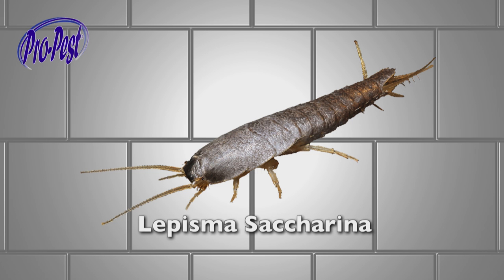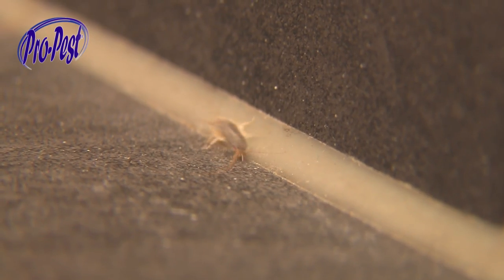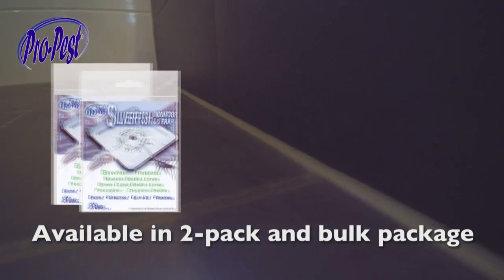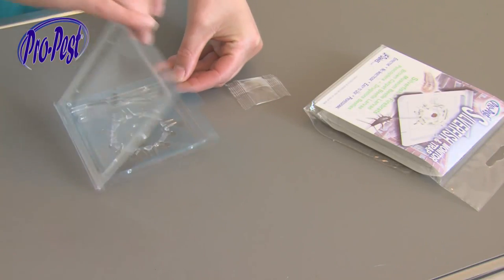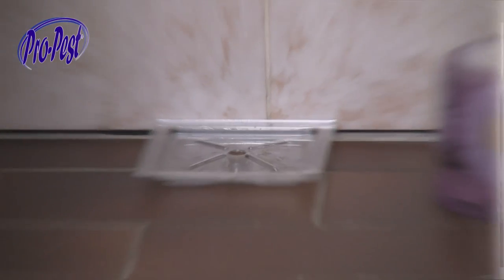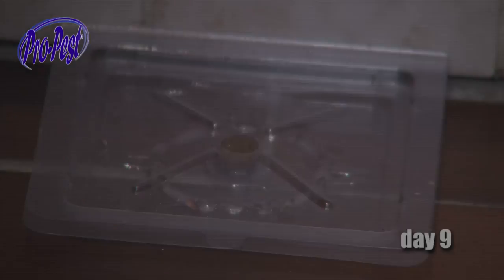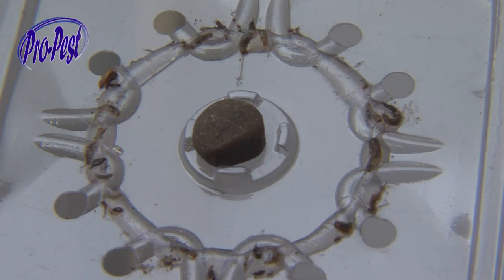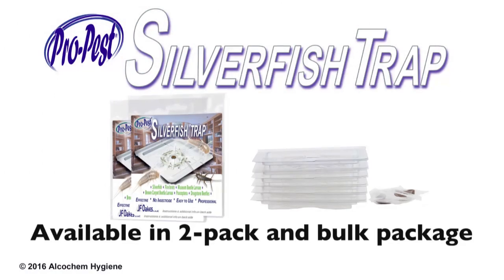Pro Pest Silverfish Monitor & Trap from J.F.Oakes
Pro-Pest SIlverfish Monitor and Trap attracts and captures Silverfish, Firebrats, Drug Store Beetles, Museum Beetle Larvae, Brown Carpet Beetle Larvae, and Psocoptera.  Effective, No Insecticides, Easy to Use and Professional